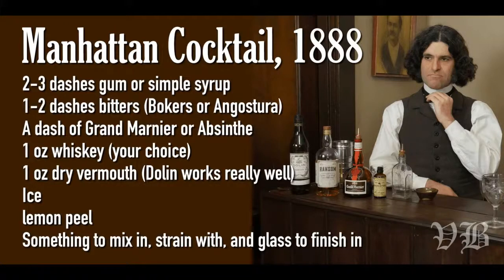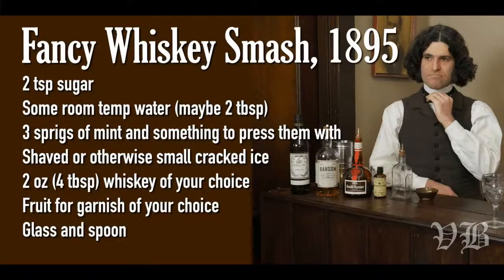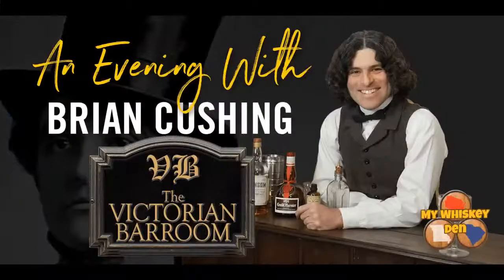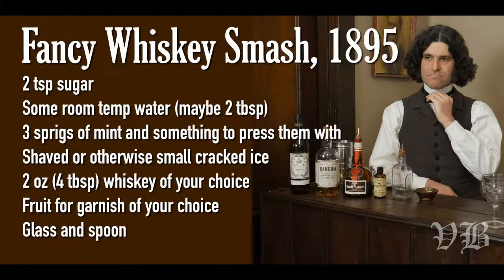Weekend Whiskeydate 7/2/21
That's right we are here to get you updated with all the big news this holiday weekend.  We have some big news with a cocktail tasting you can participate in.
Not only that we are going to review a whiskey or two.
Join Mike and I for a Weekend Whiskydate.